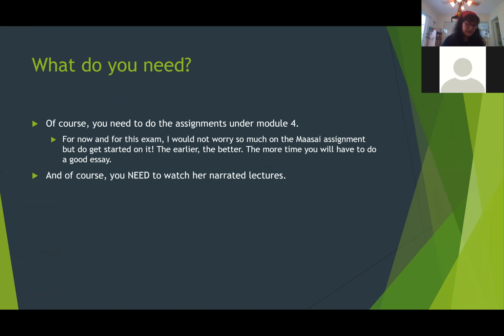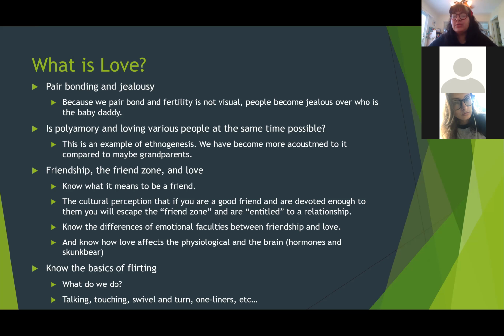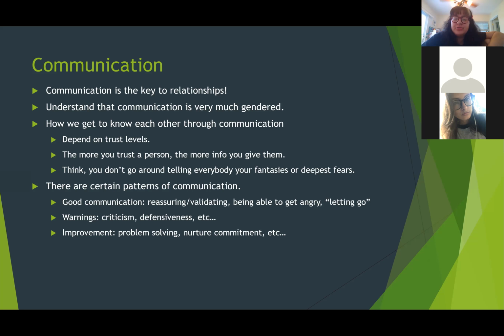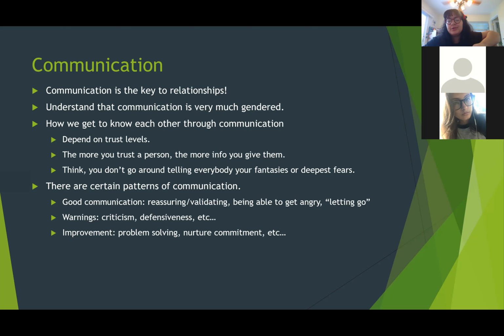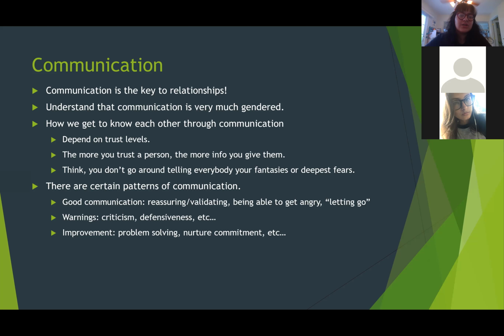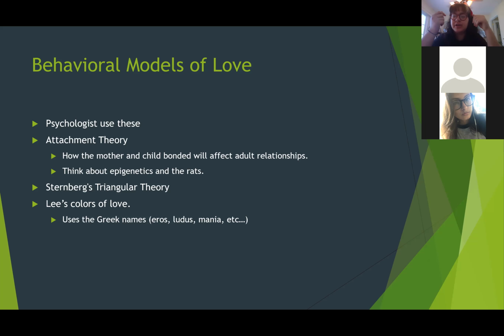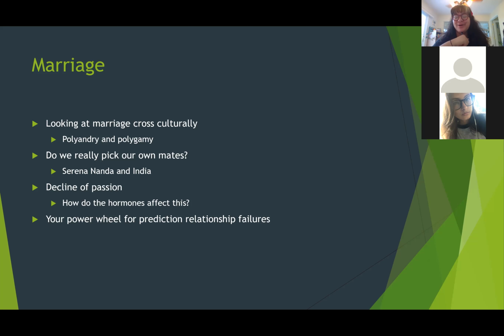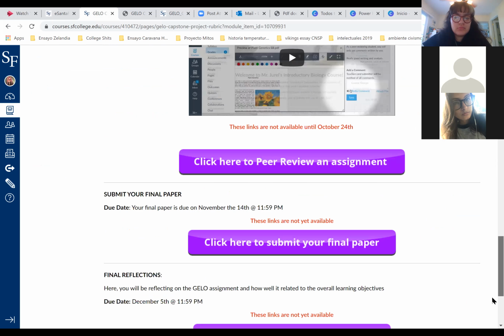Exam review module 4 F2020